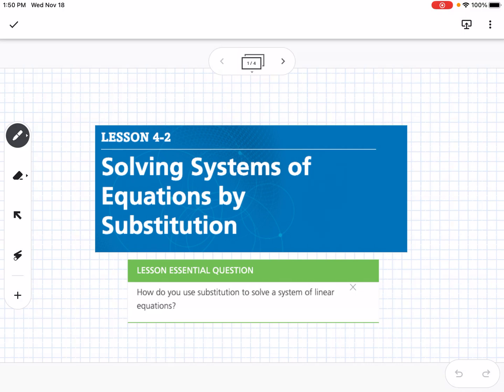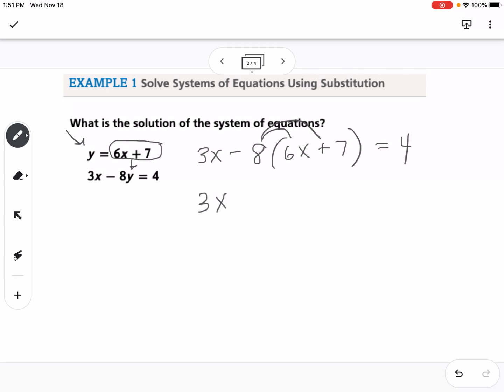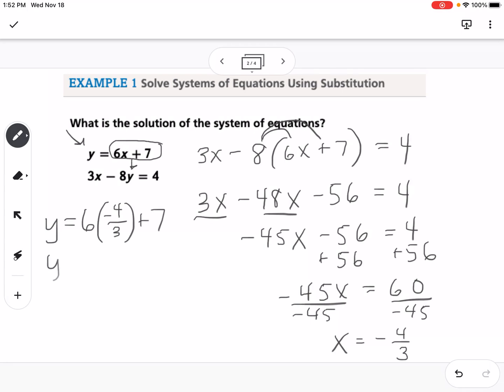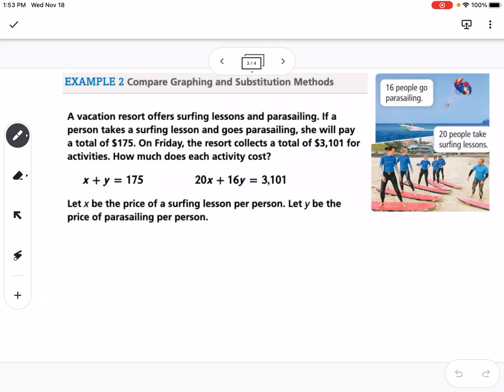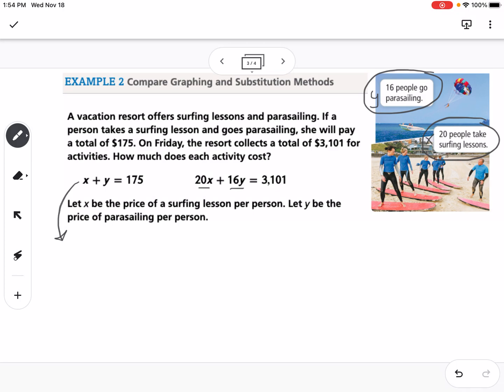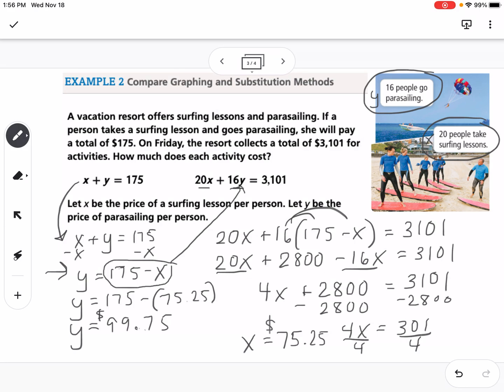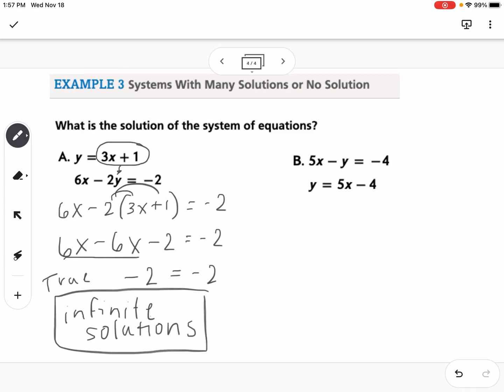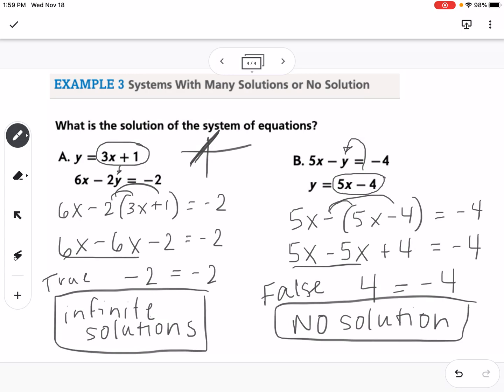Solving Systems of Equations by Substitution (Lesson 4-2)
Solving Systems of Equations by Substitution